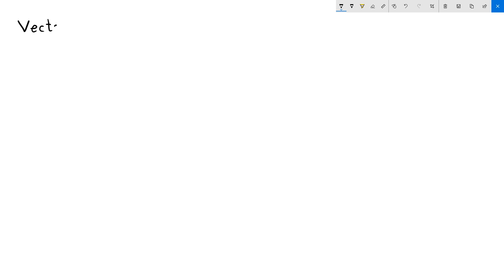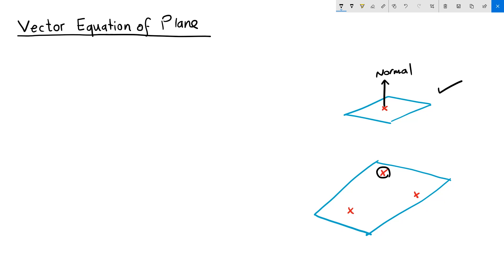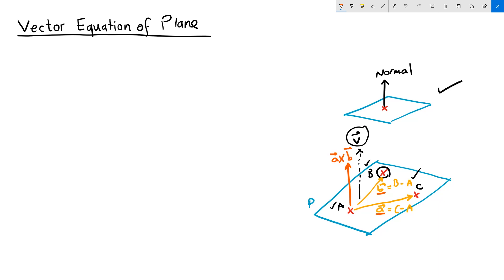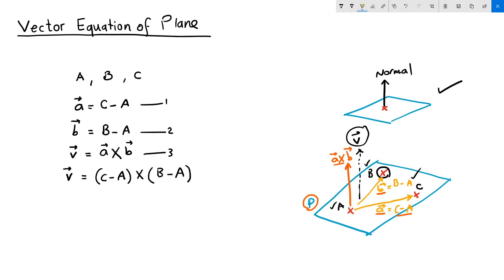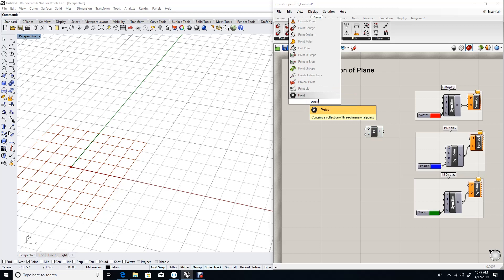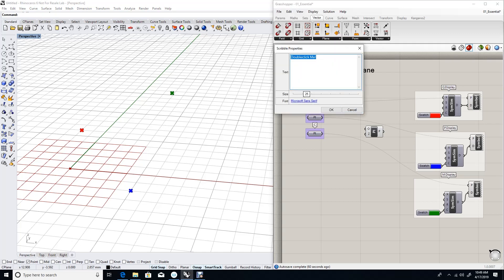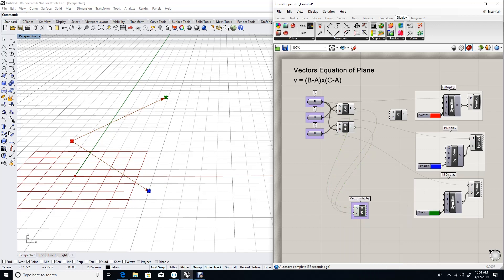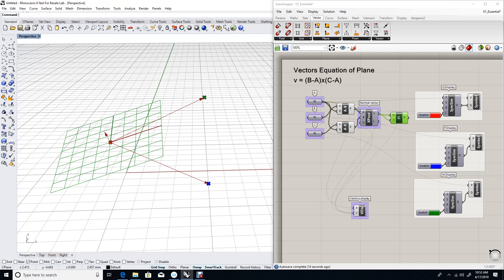EM_16_Vector Equation of a Plane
In this video, Rajaa explains how to find the underlying plane shared by 3 non-linear points in space. Using vector operations such as vector subtraction and dot product, you’ll learn to find the normal vector, along with one of the three points, you can define the plane.